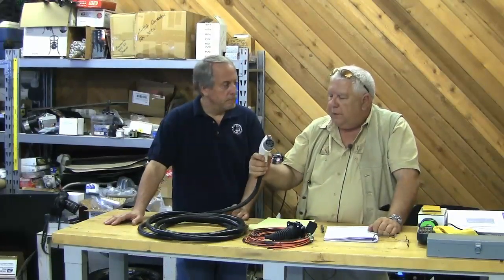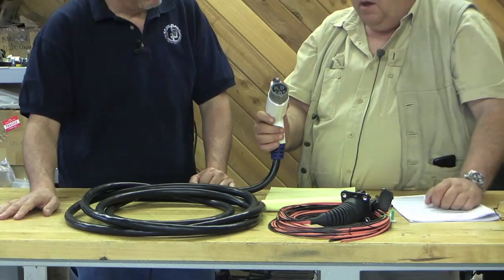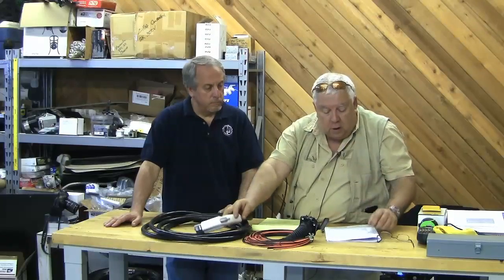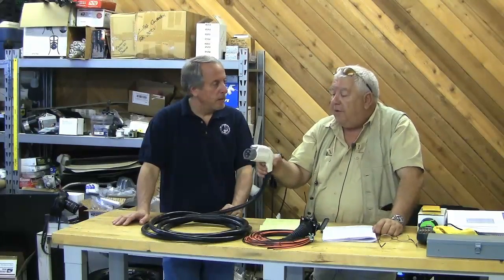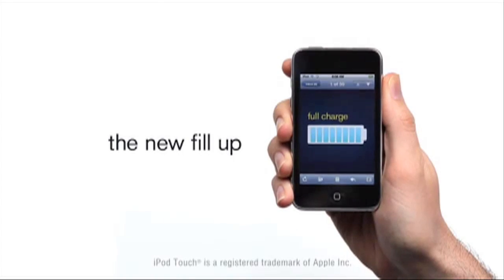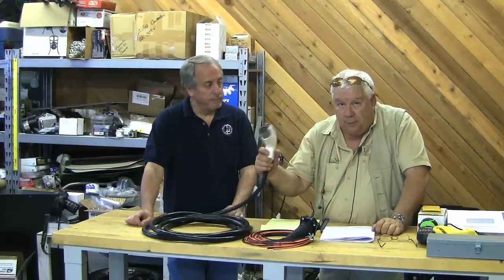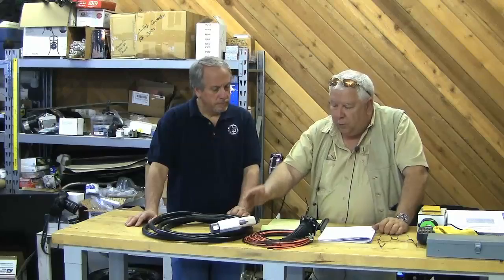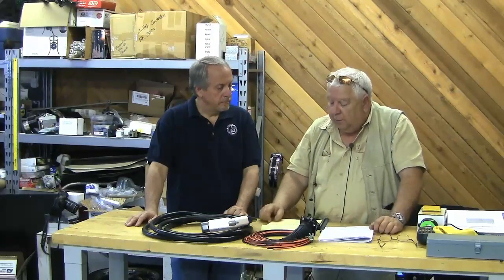EVTV Friday Show - March 12, 2010 Part 2 of 9